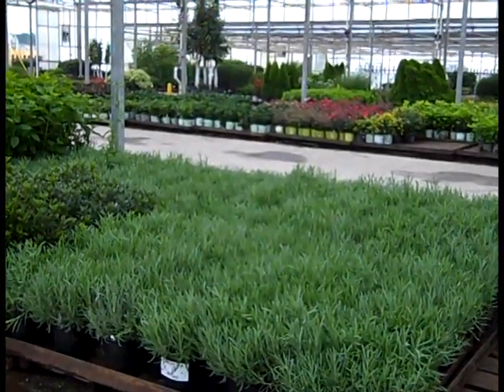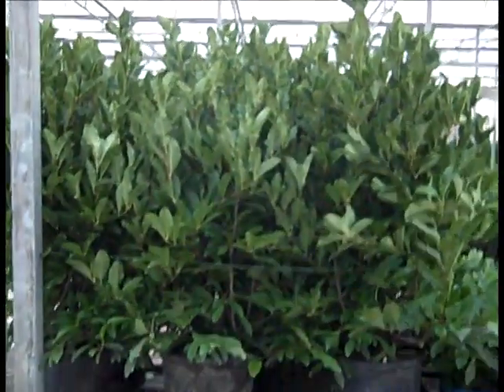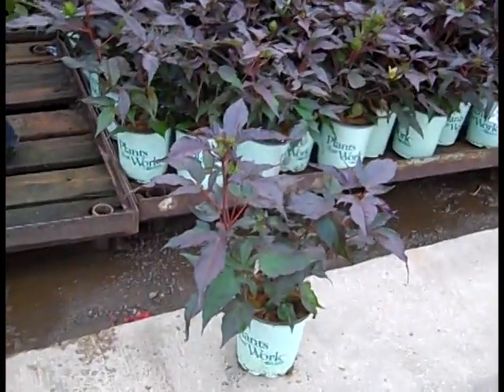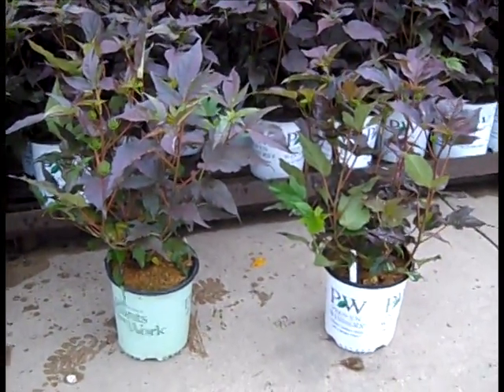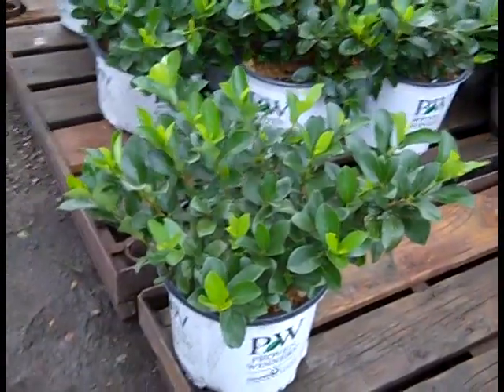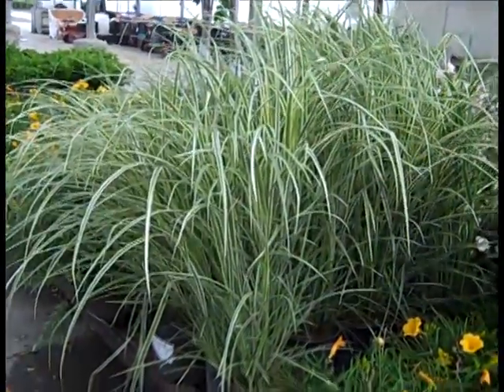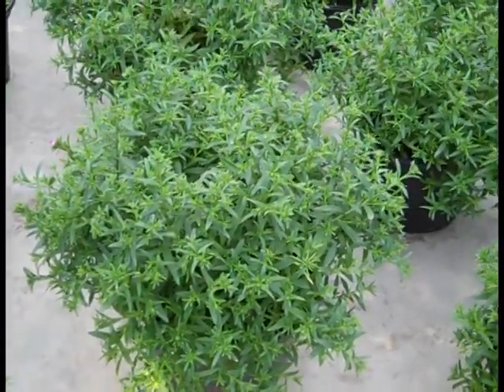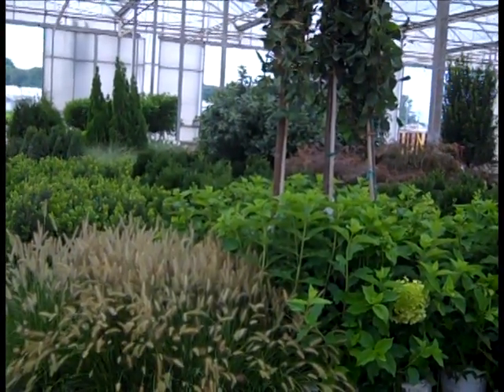8-22-18 Willoway Dock Video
The dock is look great today.  Now is the time to start to plant and get those garden look fantastic for Fall gatherings and parties.  We have the plants to add that pop of color!